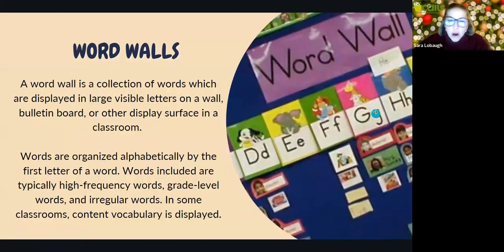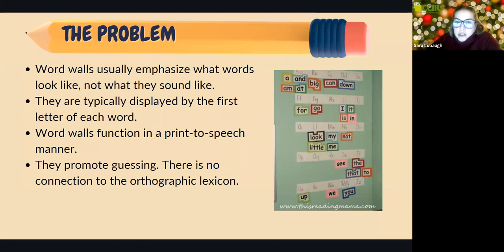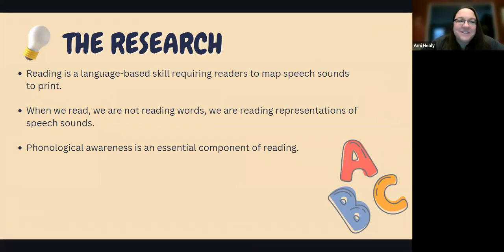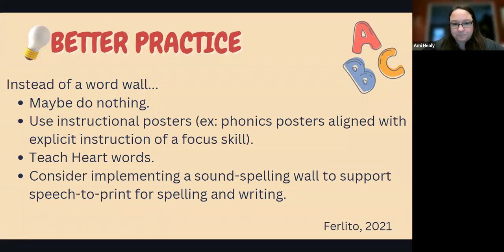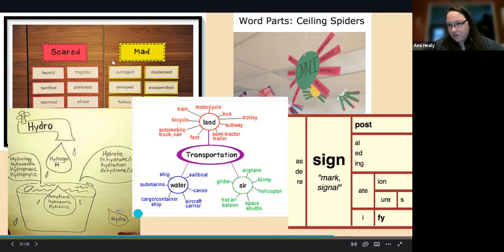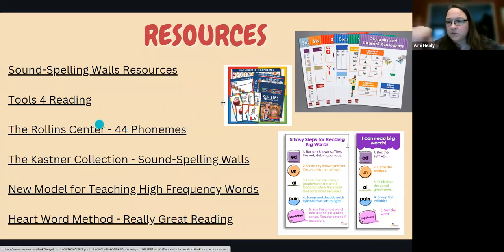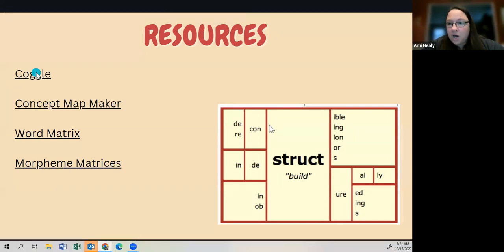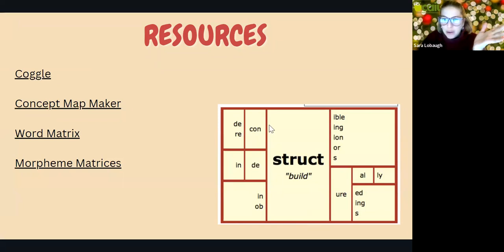Know Better, Do Better Session 6: Word Walls